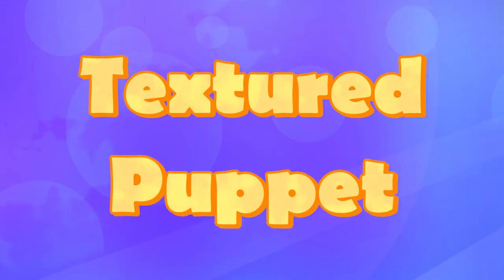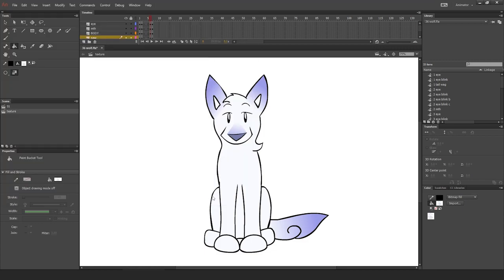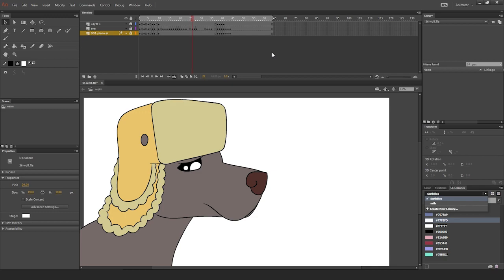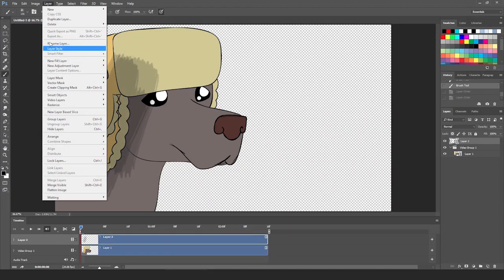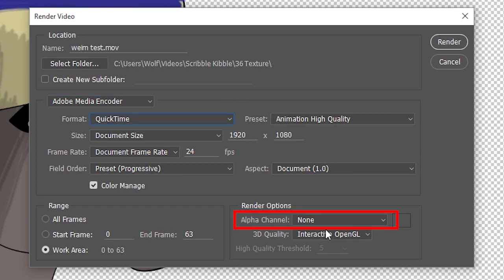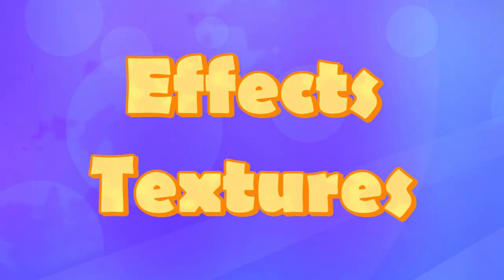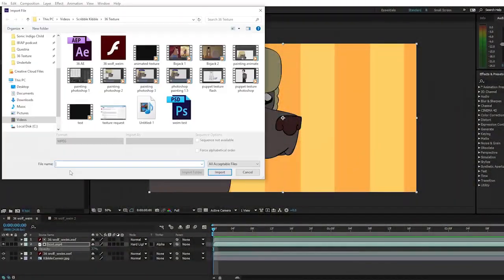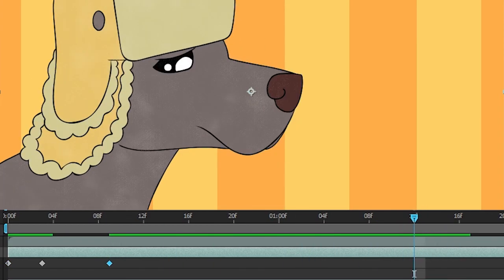How to Animate Textured 2D Characters [Scribble Kibble #36]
Scribble Den members can watch this tutorial at a higher resolution (1080p) and read a transcript.

I forgot to mention at 6:25 that instead of making your own animated texture, you can use one of the After Effects presets by going to Layer -- New -- Solid, and dragging that new layer onto the timeline. Then from the Effects & Presets window, drag one of the Animation Presets -- Backgrounds onto the layer.

► Textured Puppets 0:25 ◄
Designing: 0:25
Creating in Photoshop: 0:57
Creating in Animate/Flash: 1:11

► Painting Textures 2:24 ◄
Exporting & importing animation frames: 2:45
Painting Photoshop timeline animations: 3:17
Photoshop onion skin: 4:00
Photoshop effects: 4:13
Exporting transparent background Photoshop animations: 4:25
Put animation frames together in a video editor 5:11

► Special Effects Textures 5:4 ◄
Mask a texture onto a character: 5:41
Creating an animated texture 6:25
Mask an animated texture onto a character: 6:47
Use time remapping to set when the animated texture starts and stops 7:18

► More Tutorials 8:06

Scribble Kibble is a show about animation.